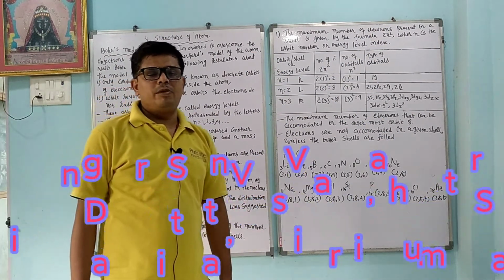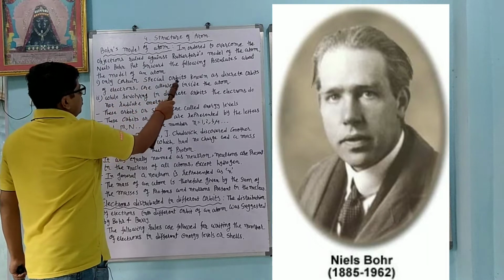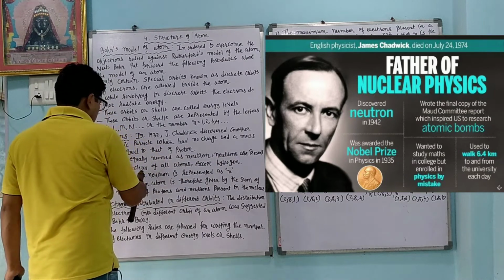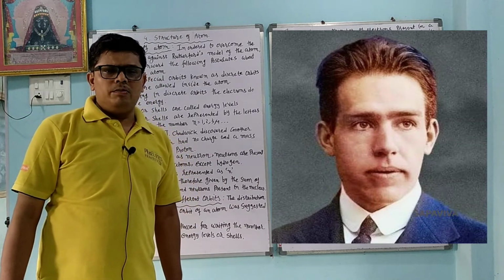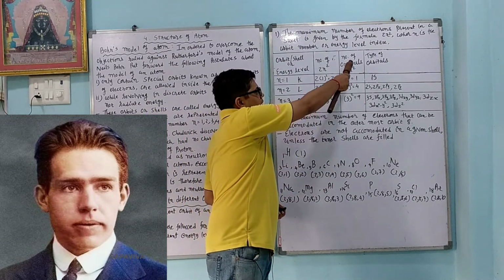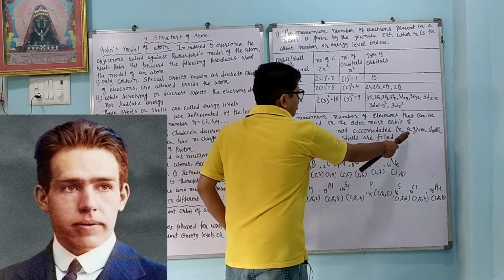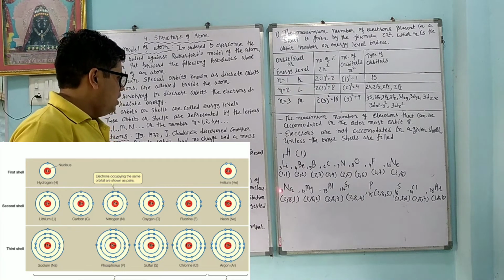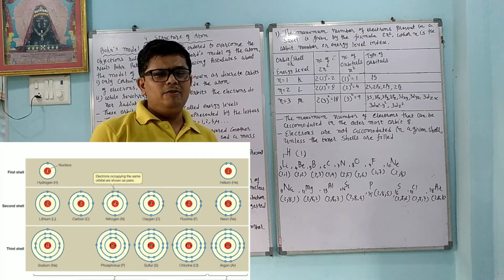Chapter - 4 Structure of the Atom Part -3 Bohr's Model